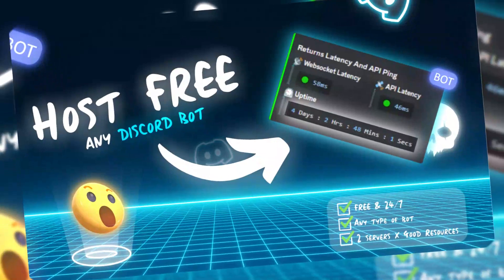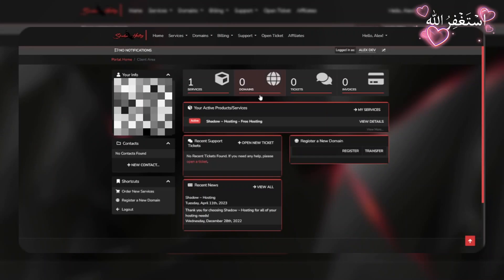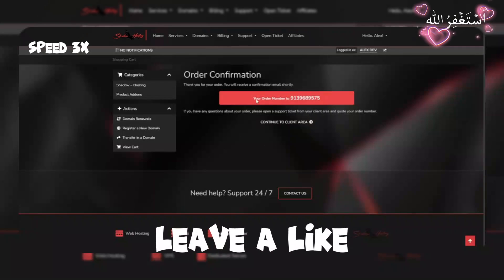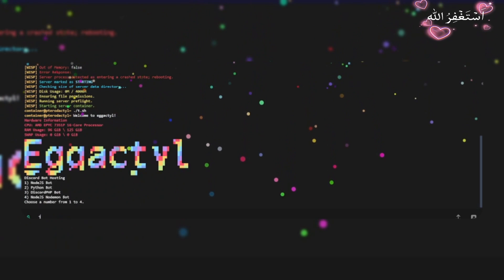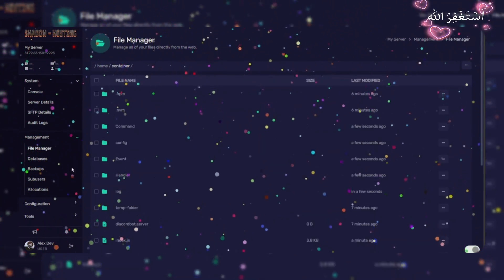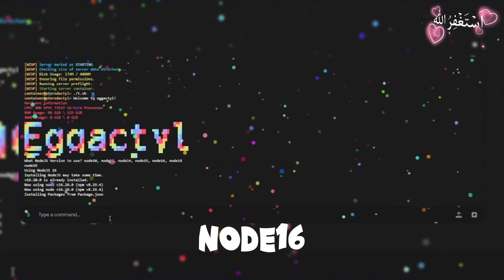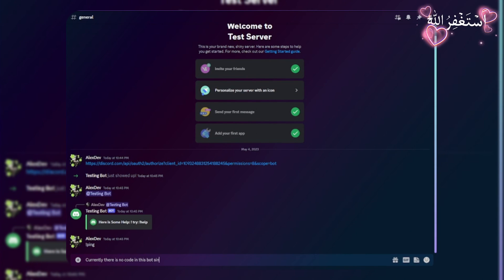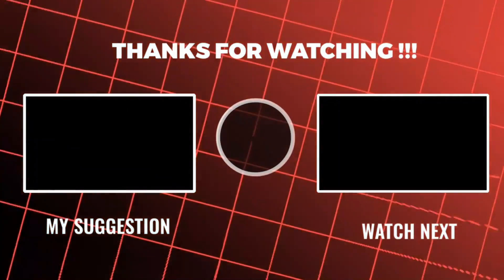🔥 FREE Discord Bot Hosting - 2023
Welcome to our latest video where we're excited to share an awesome solution for all you Discord bot enthusiasts out there!

Introducing our new and free method to keep your Discord bot online 24/7 without any hassle. Say goodbye to the constant worry of your bot going offline, as we'll be showing you how to host it on a VPS using our simple and easy-to-follow steps.

And the best part? We've got two free servers with great resources that you can use to host your bot. That's right, no need to spend a dime!

                                    💖 Like OR Die 💀

💘 Emotes Servers - feel free to invite you bot there

🌟Timestamp
00:00 Intro
00:14 Hosting
01:46 Discount
01:54 Outro